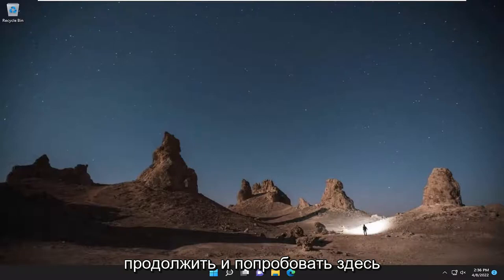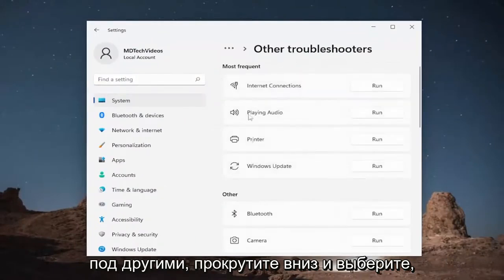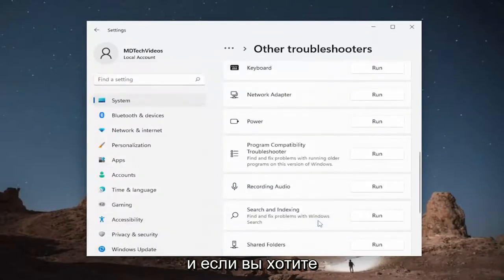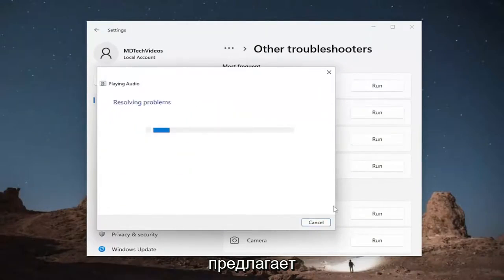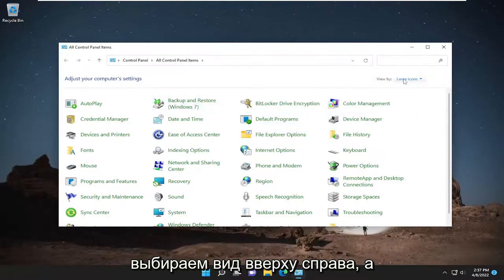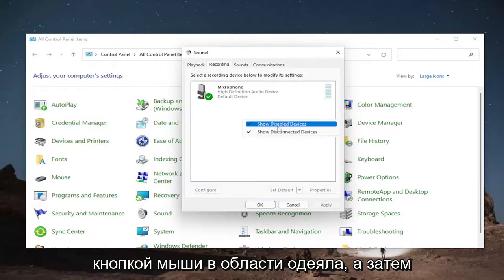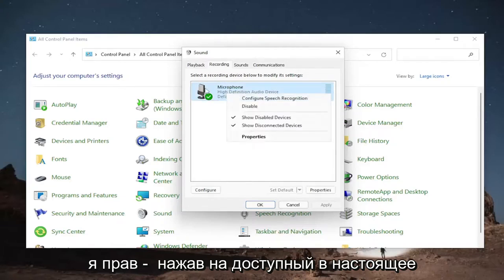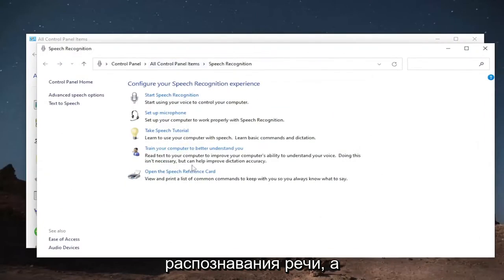Что делать, если не работает микрофон Windows 11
Как исправить микрофон, не подключенный в Windows 11 [Учебник]

Если вы используете компьютер с Windows 11 для проведения или посещения видеоконференций, а также для записи аудио и подкастов, вам обязательно нужен надежный микрофон. Встроенный микрофон вашего компьютера не способен улавливать высококачественный аудиовход, поэтому вам необходимо купить внешний микрофон и подключить его к ПК или ноутбуку.

Что ж, иногда Windows 11 может не обнаружить ваш микрофон. ОС обычно отображает сообщение об ошибке, в котором говорится, что микрофон не подключен. Хорошей новостью является то, что вы можете решить эту проблему с помощью этого руководства.

Вы пытаетесь сыграть в онлайн-игру с друзьями, посетить видеовстречу или просто записать свой новый подкаст на свой компьютер, когда получаете это сообщение: Микрофон не подключен.

Это случилось с лучшими из нас, так что не волнуйтесь, впереди хорошие новости. В настройках звука Windows 11 есть ряд параметров, которые необходимо настроить, чтобы компьютер обнаружил микрофон.

Вопросы, рассмотренные в этом руководстве:
микрофон не подключен виндовс 11
микрофон не подключен в виндовс 10
микрофон не подключен в виндовс 11
внешний микрофон не подключен в windows 11
Микрофон Realtek не подключен в Windows 11
как исправить не подключенный микрофон в виндовс 11
микрофон не подключен в windows 11 исправить
микрофон гарнитуры не подключен в windows 11
как исправить не подключенный микрофон в виндовс 10
разъем микрофона не подключен в windows 11
микрофон говорит не подключен в виндовс 11
микрофон подключен, но не работает windows 11

Большинство внешних микрофонов являются устройствами plug-and-play. Им не требуется установка какого-либо специального программного обеспечения/драйвера, и в основном они работают с обычными аудиодрайверами. Однако, если при попытке сделать то же самое аудиозапись / ввод не работает, а в настройках звука отображается «Не подключен», соответствующий микрофону, просмотрите это руководство, чтобы узнать разрешение.